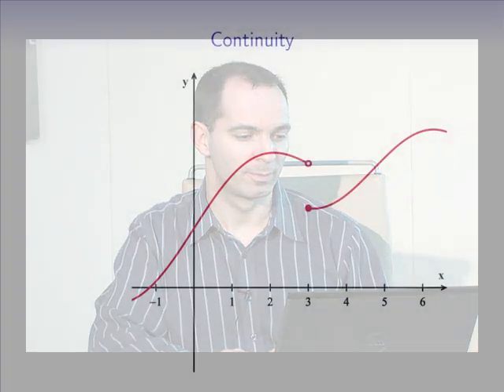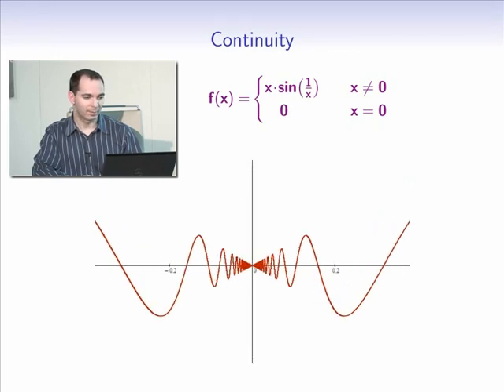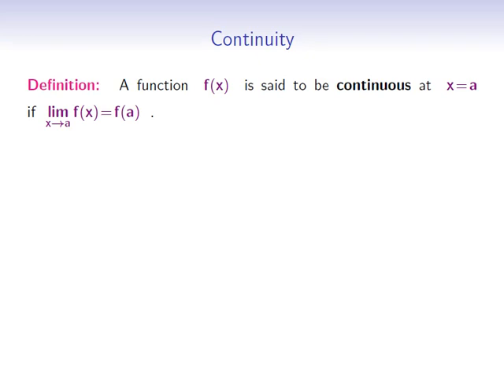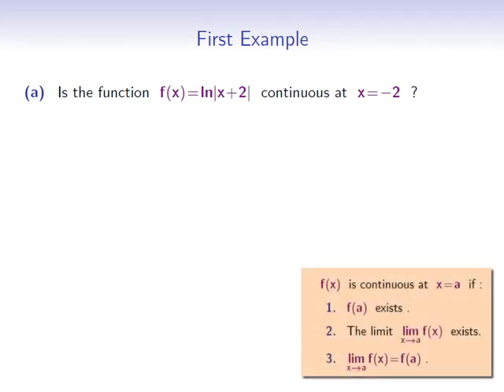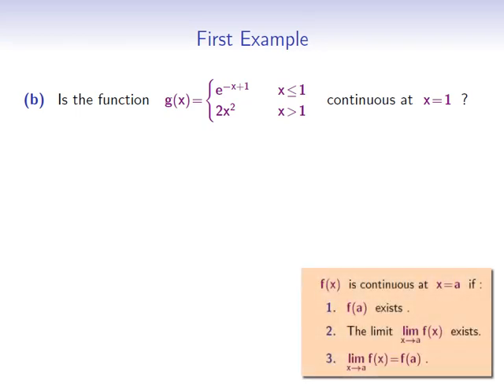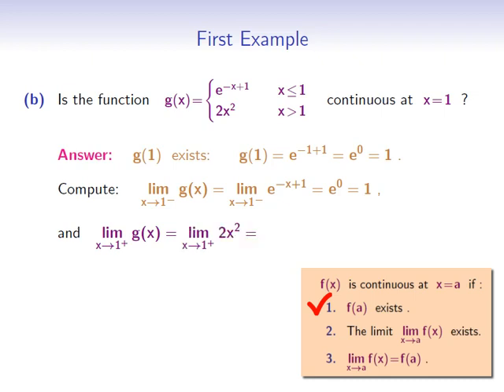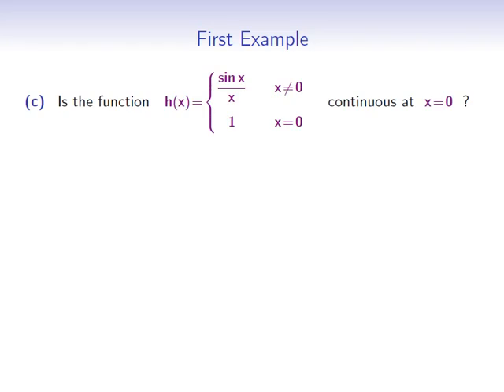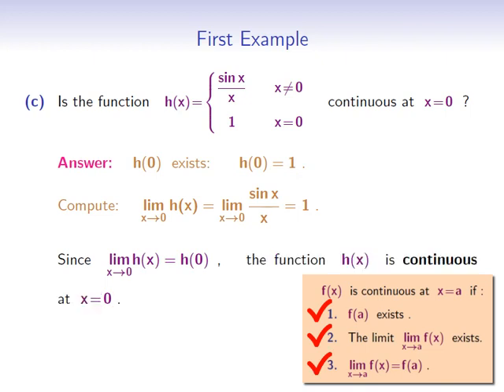Continuity Video 2nd 2